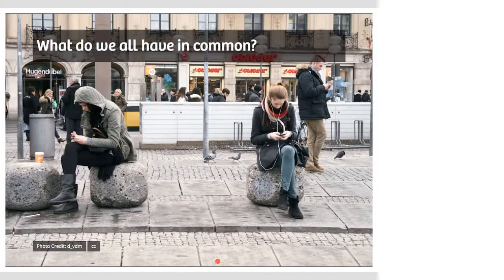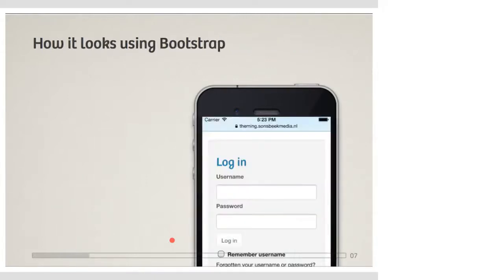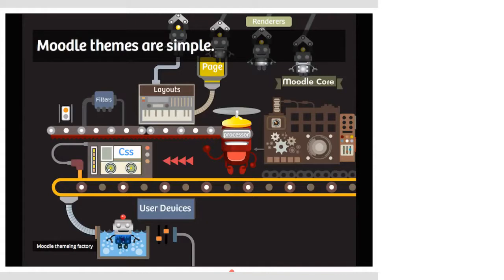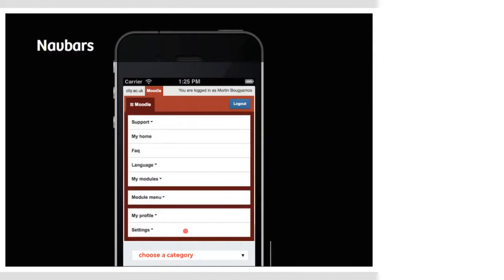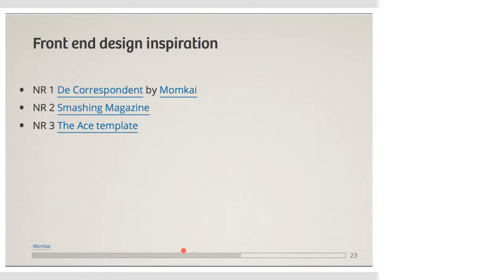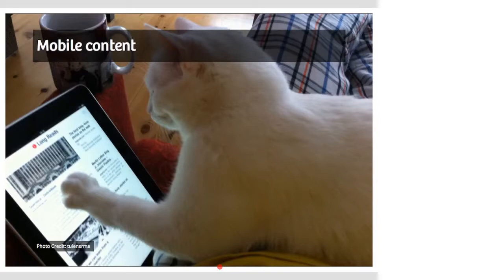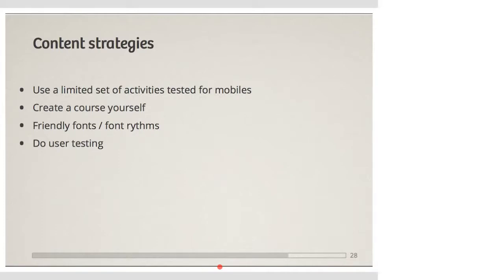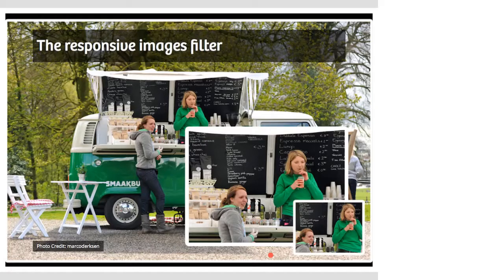Bas Brands - Mobile Learning - iMoot 2014